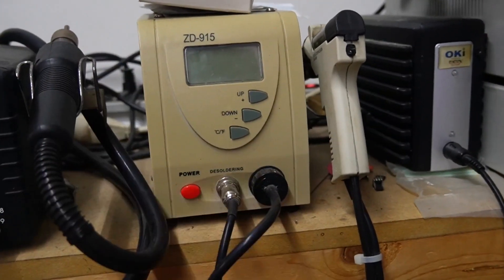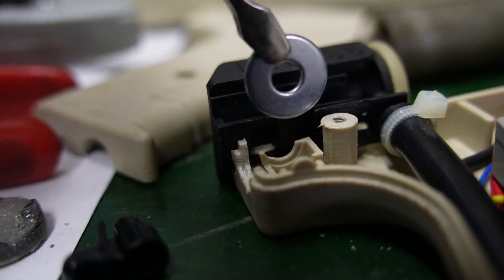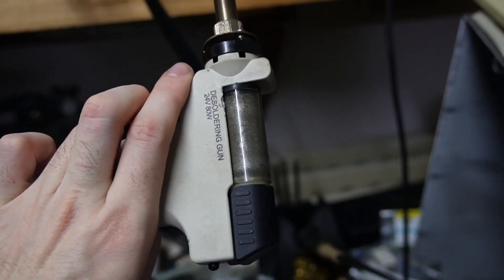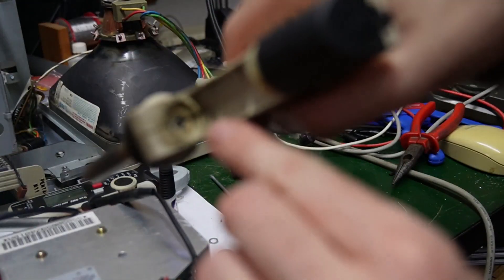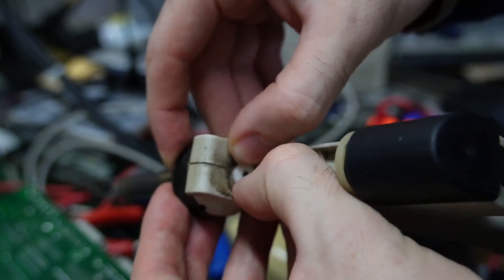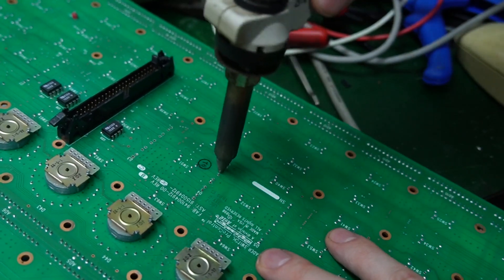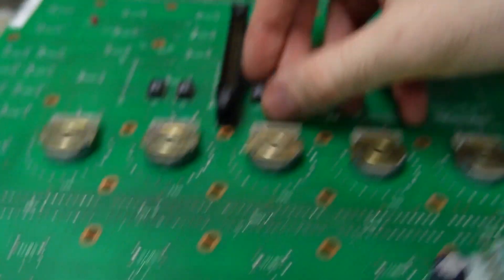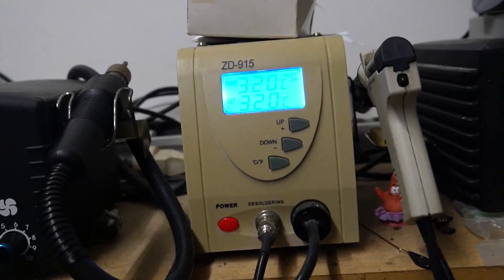ZD-915 Desoldering Station Repair and Long-term Review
My desoldering station broke again, figured it's a good opportunity to tell y'all how's my experience with it been. Apparently the brand name is Zhongdi, it also comes under the name Solder Peak SP-1010DR, i think it's the almost the same as the Rhino branded desoldering stations too.

0:00 Intro
0:18 The repairening begins
2:43 I think it's fixed
2:59 What actually is this thing?
3:26 Complain and tell useful tips
5:21 A wild problem appears
6:10 We get it, you vape
6:59 Demonstration!
8:24 Demonstration 2 Electic Boogaloo
10:00 Some more thoughts
11:33 Kthxbyelovuuu